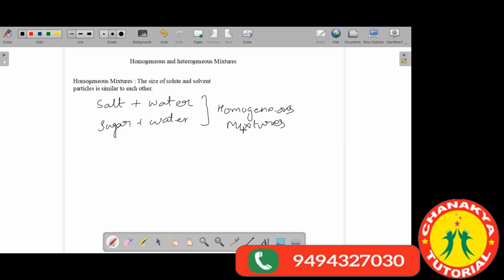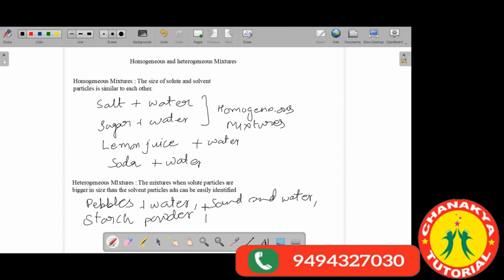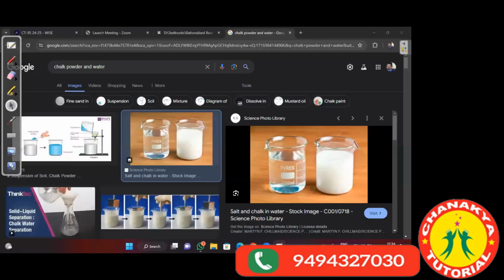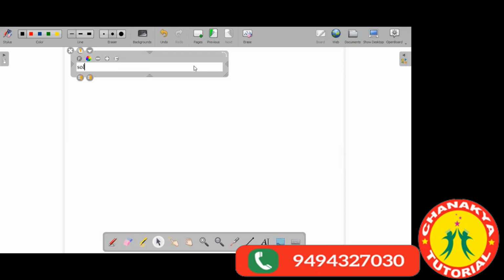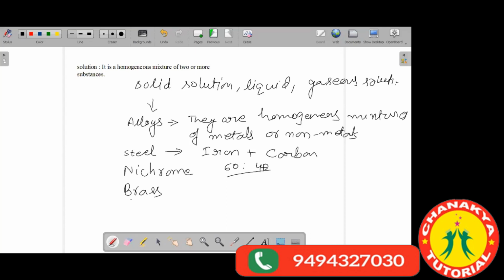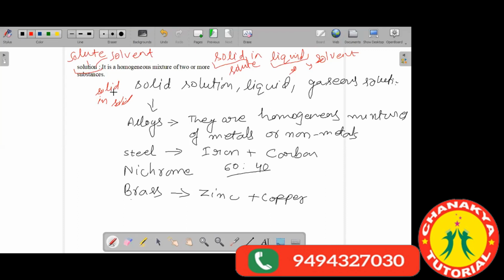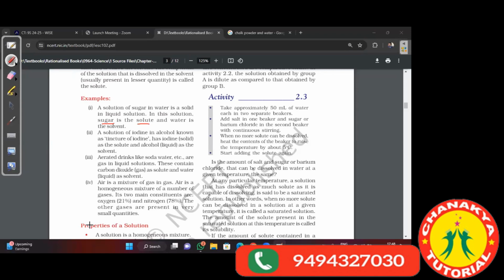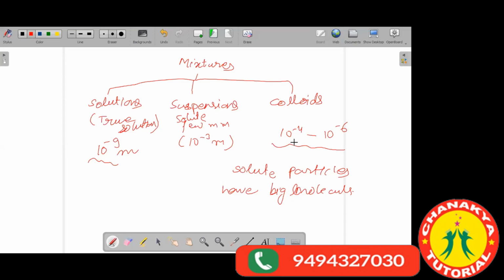Is matter around us pure L4